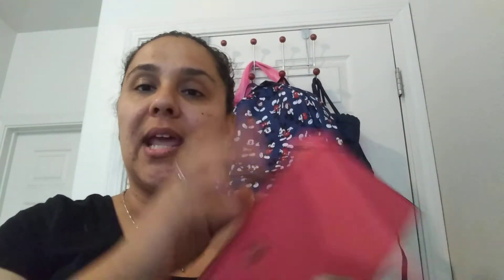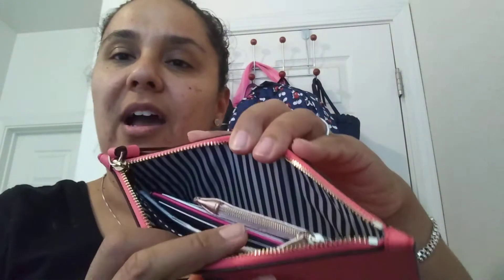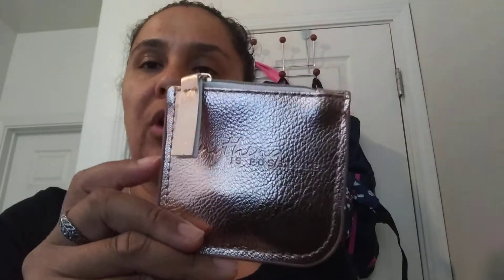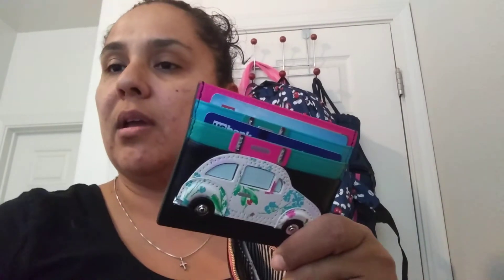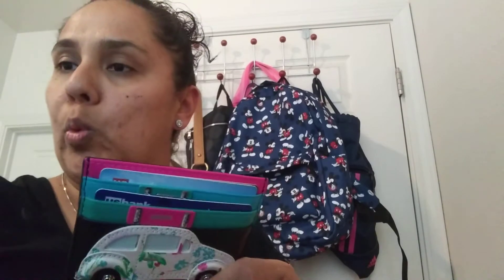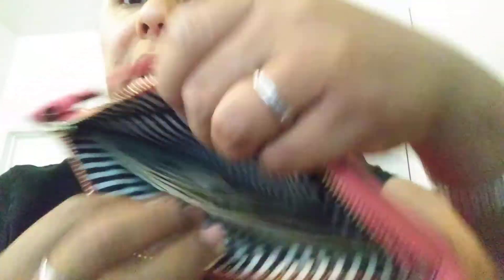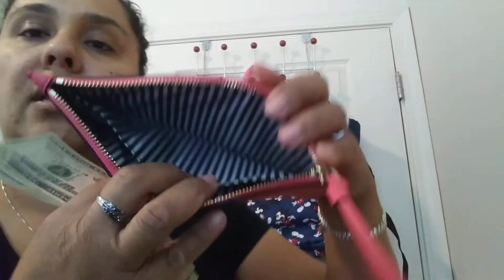How do I use my Kate Spade Cameron Street Ariah Wristlet? What is in my wallet?